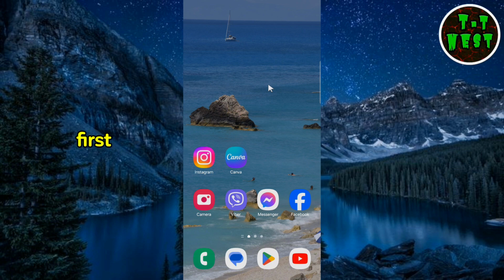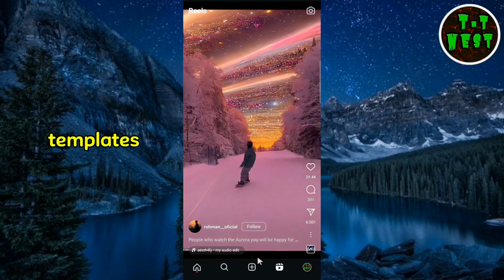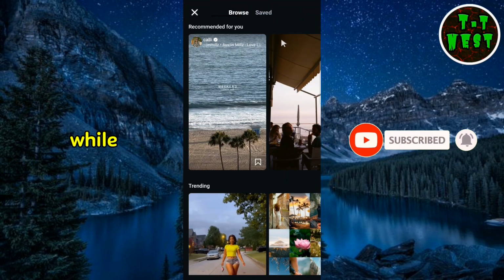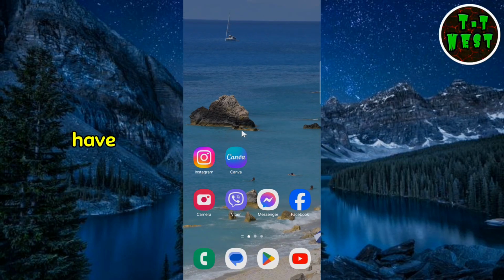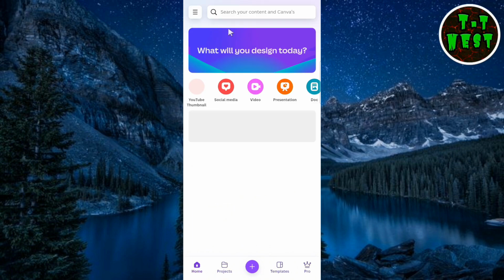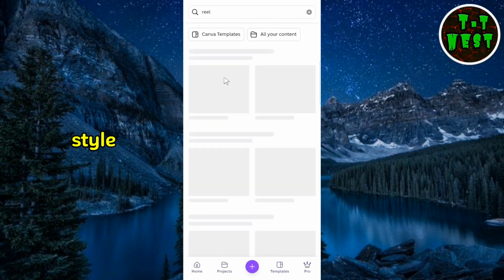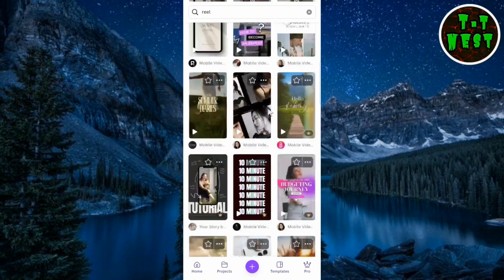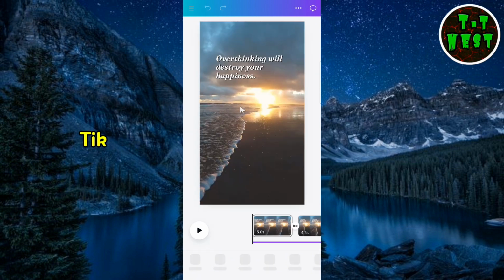How To Find Instagram Reel Templates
To find Instagram Reel templates, follow these steps:

1. Open the Instagram app and go to the Reels section by tapping the play button at the bottom of your screen.
2. Browse through different Reels and look for ones that display a "Use Template" button above the creator's name.
3. Tap "Use Template" to load the Reel’s format, which includes pre-set music and clip duration.
4. Add your own videos or photos to customize the template and make it your own.